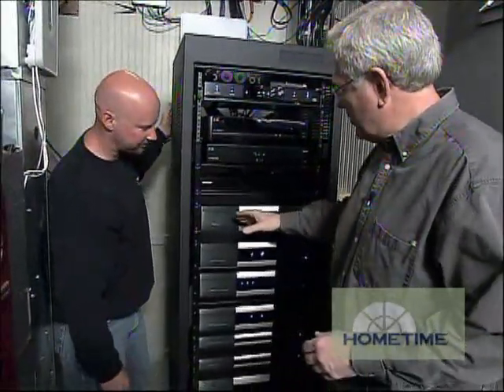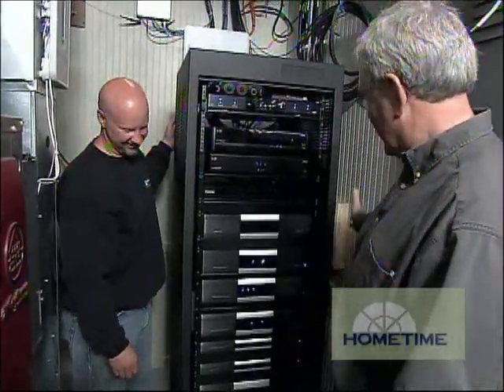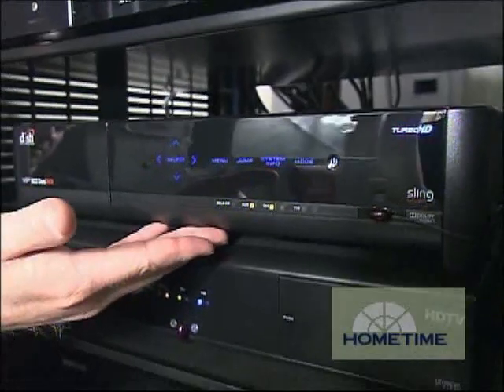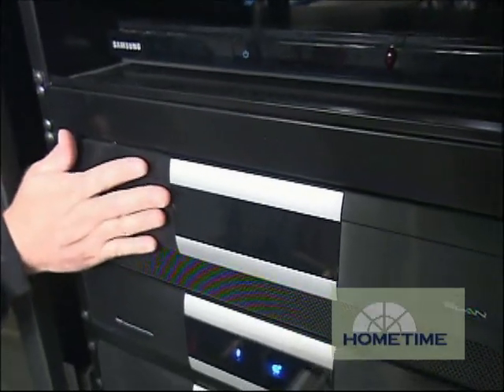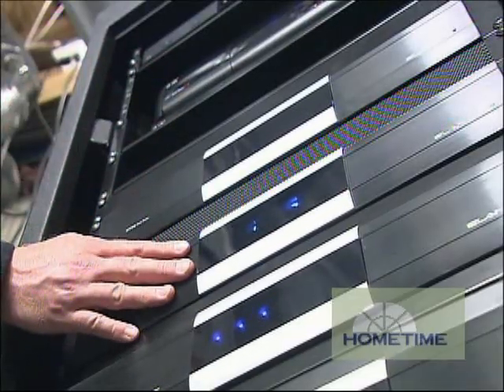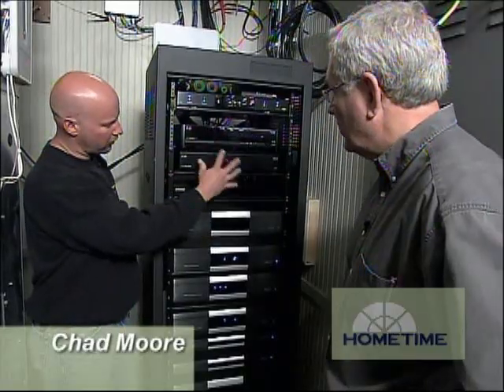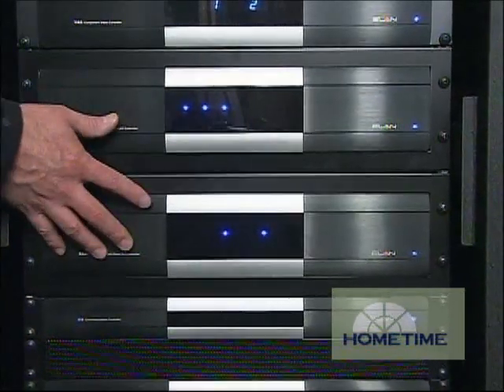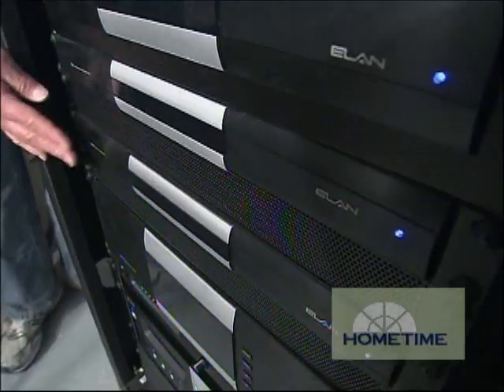Home Theater Equipment Rack at Stone Cottage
Here's a look at the home theater components being hooked up at the Stone Cottage ...